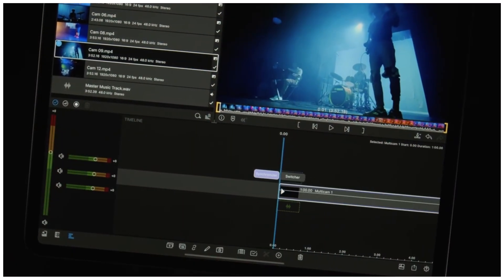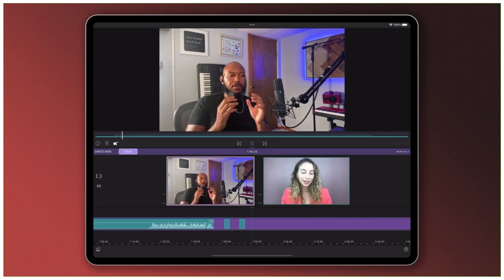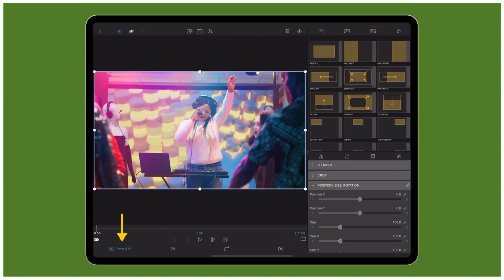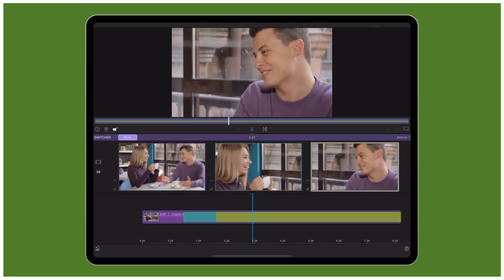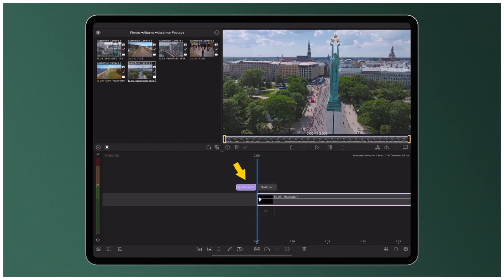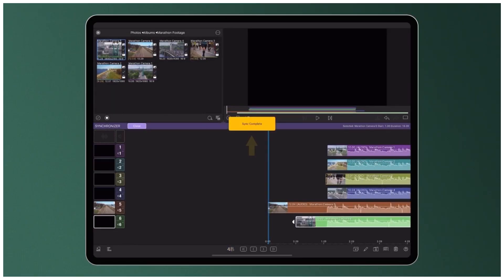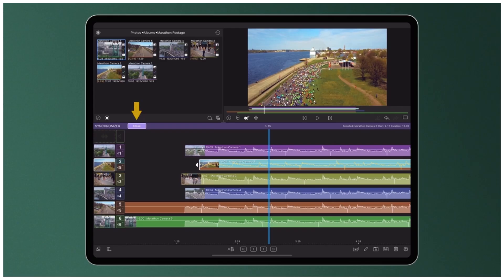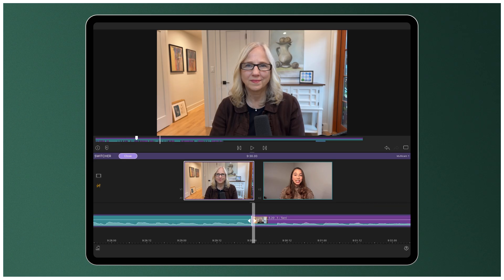Everything you NEED to Know About Multicam Editing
In this week’s episode of Hello Editor, Terri and Caroline talk all things Multicam – what it is, why you should use it, and how to get started with Multicam Studio in LumaFusion.

Learn to use it and streamline your workflow for interviews, conversations, and multi-camera edits!

Hello Editor is LumaTouch’s podcast for video editors, sharing real conversations about editing tools, techniques, and workflows.